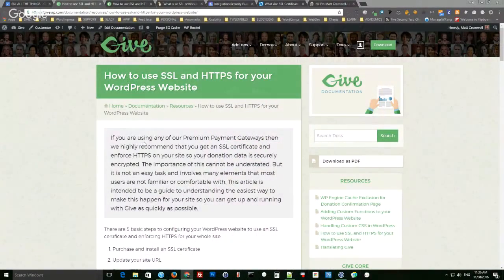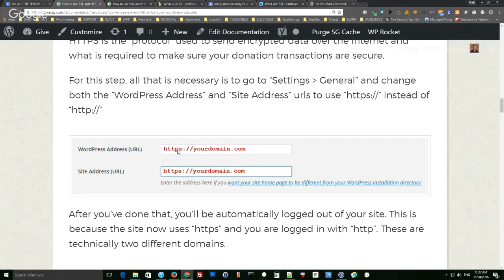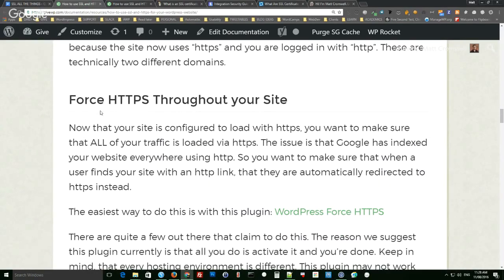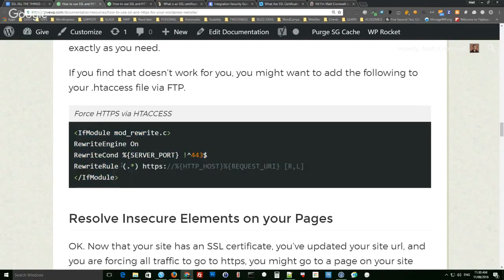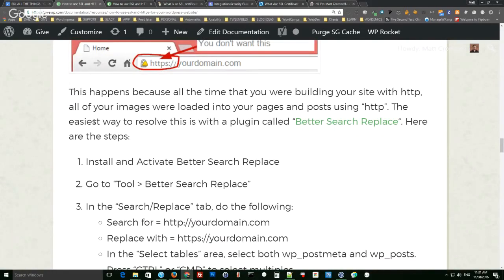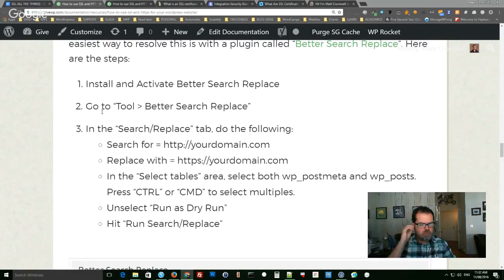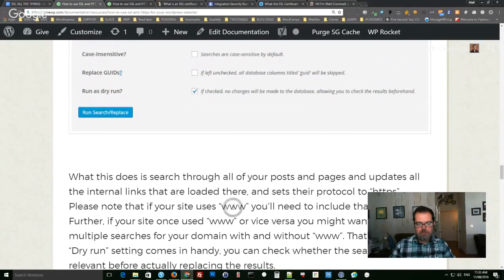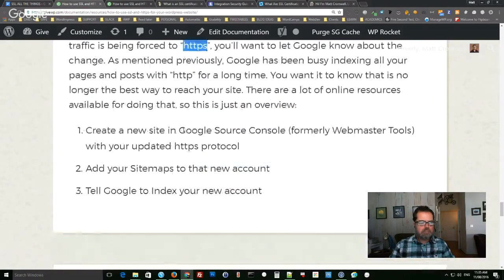GIVE LIVE! All Things SSL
Matt Cromwell, Head of Support at GiveWP.com will discuss the importance of an SSL certificate for your website including how to convert your site to use HTTPS.